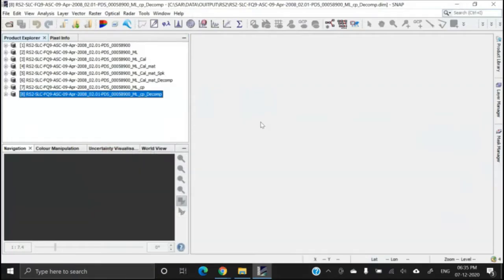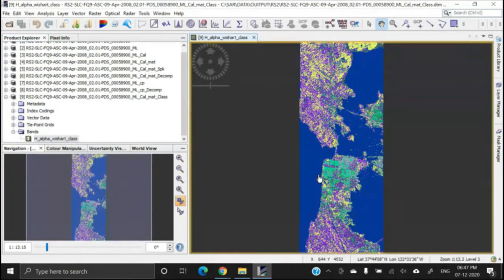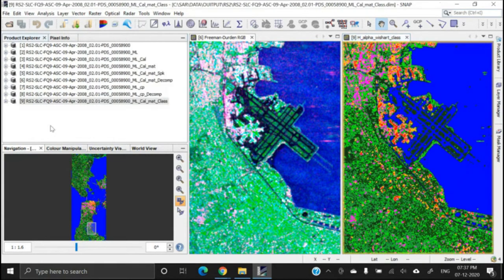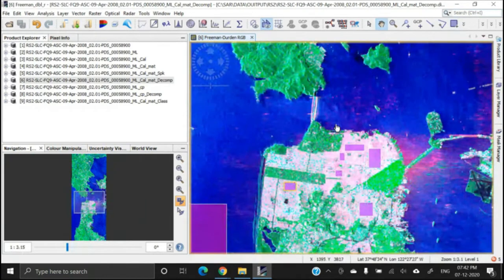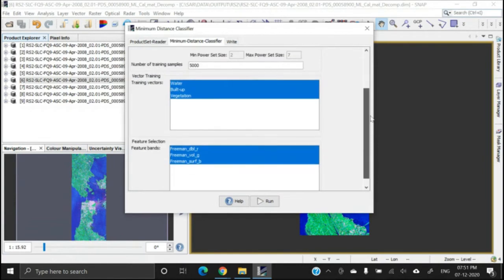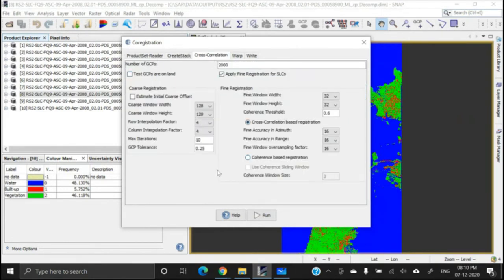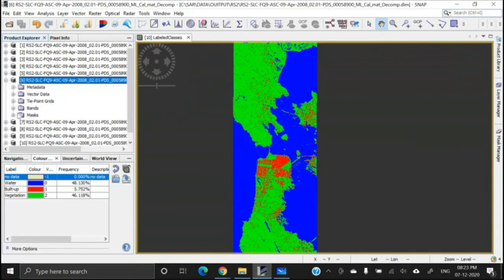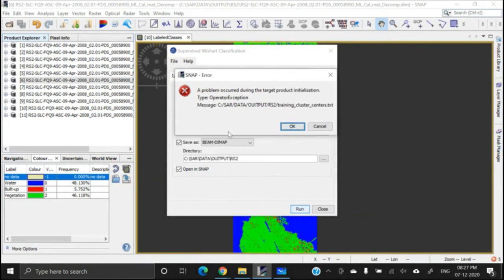SAR Image Processing - Day6 (Classification in SNAP)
I am trying to cover the entire SAR image processing in nine days by using the European Space Agency's SNAP software This video covers SAR image classification.

Please go to my Playlist to get the videos in organized manner.